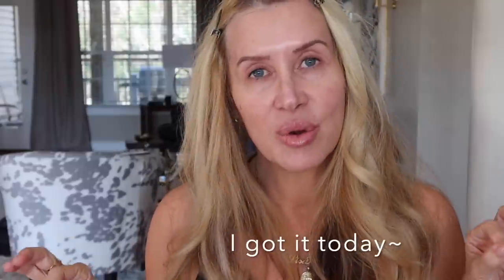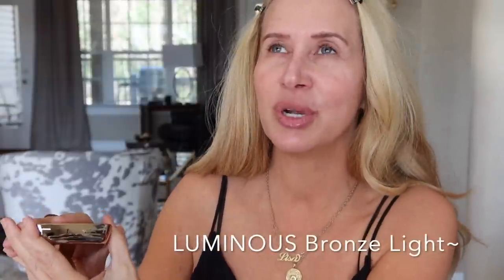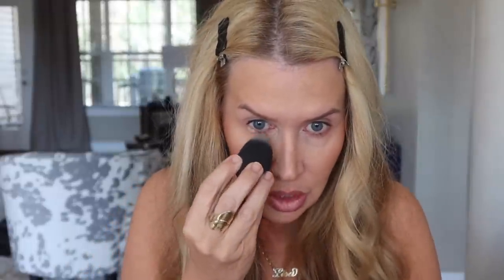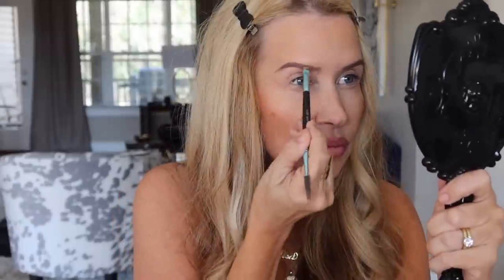Nordstrom Haul~GRWM NARS C Tilbury Hourglass Wander Beauty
This look makes me so happy, it has "churned up" a lot of ideas and inspiration--I LOVE the blush palette, eye shadow and will use this lip liner in another video soon, it needed a touch of gloss to pull it all together!  I hope you enjoy it, I really love doing these--hope you like watching! 🥰 Lisa

Nordstrom is your one-stop destination for all things beauty!
February's GWP Makeup when you spend $125 💄